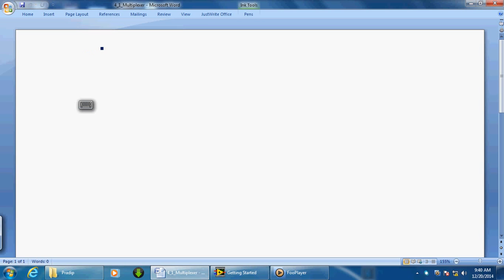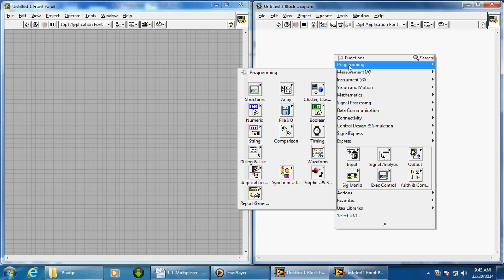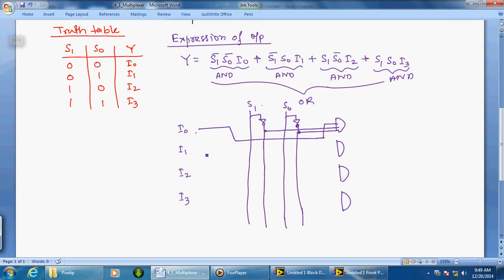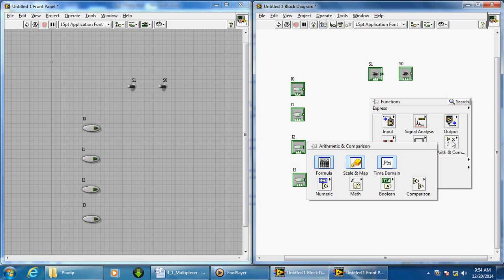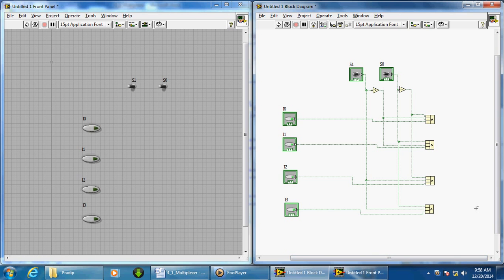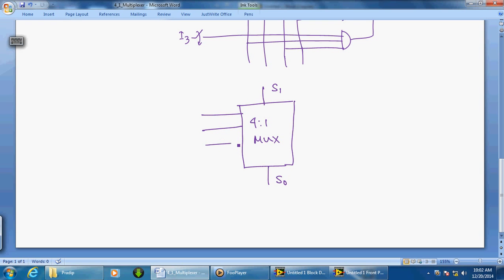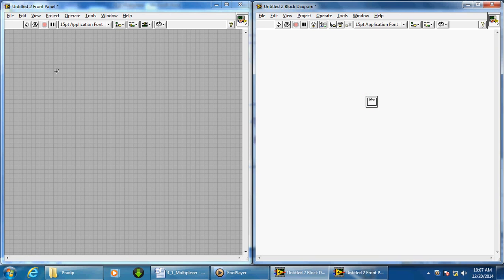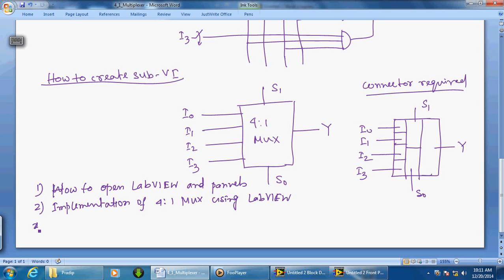4:1 Multiplexer design using Labview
In this video lecture, basic panels of  LabVIEW are discussed. Implementation of 4:1 multiplexer using LabVIEW is also explained.